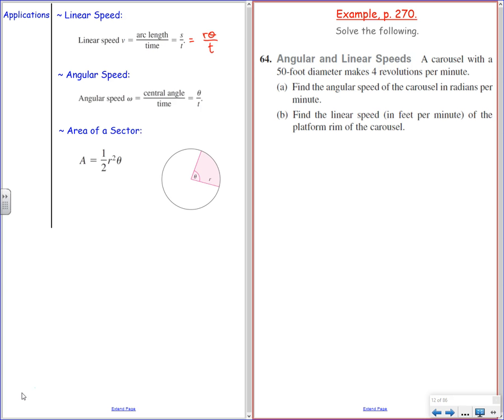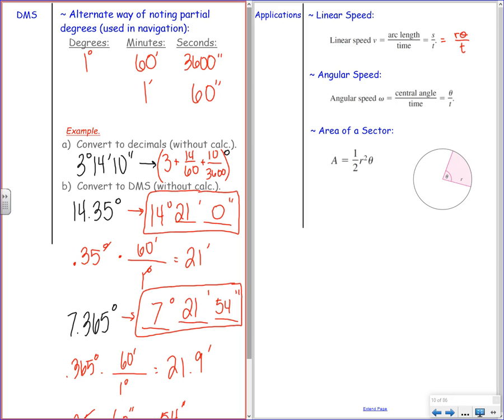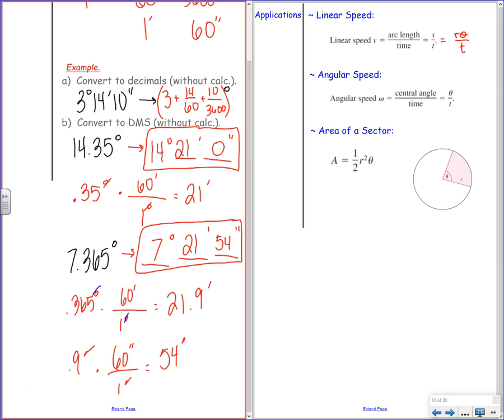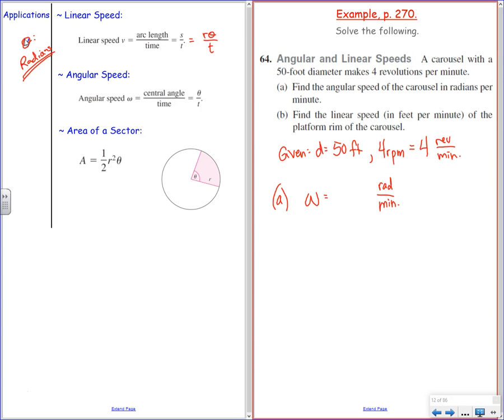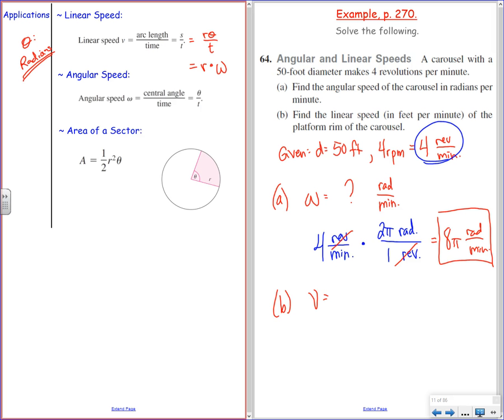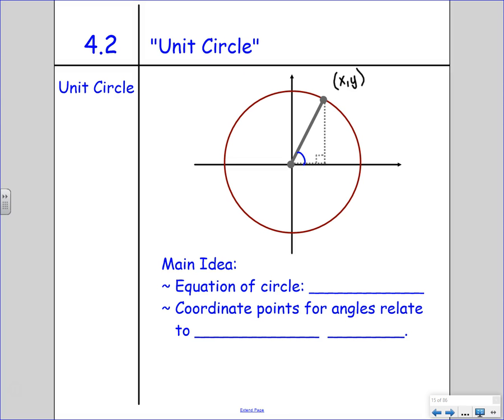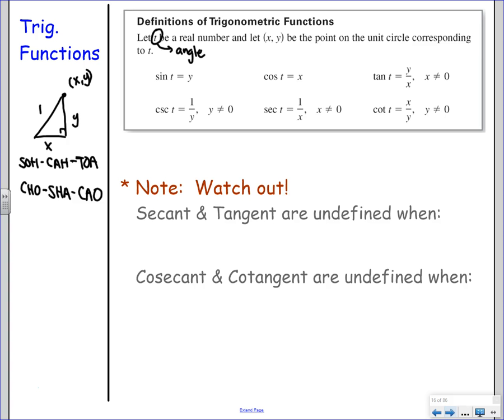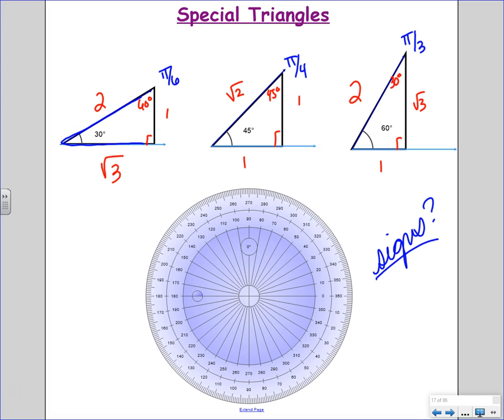Precalc 11 06 17